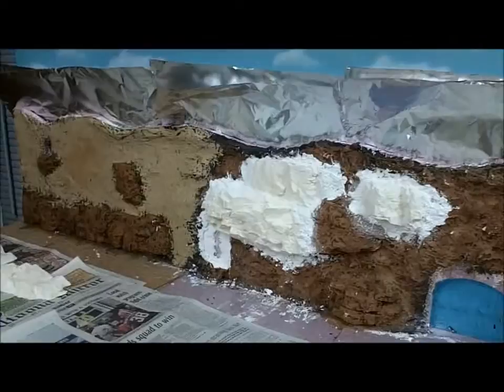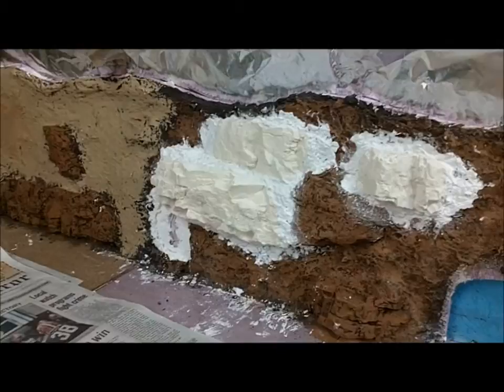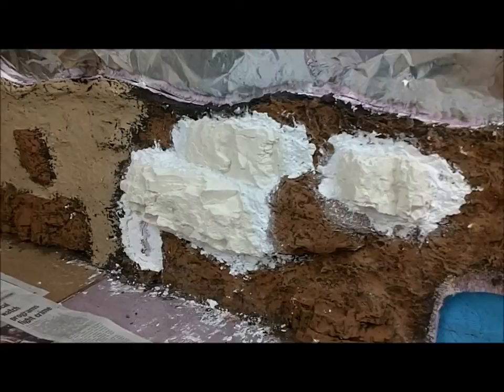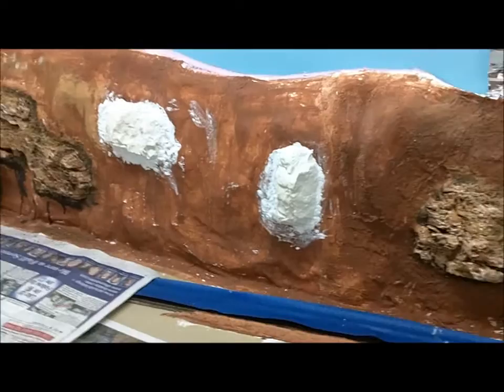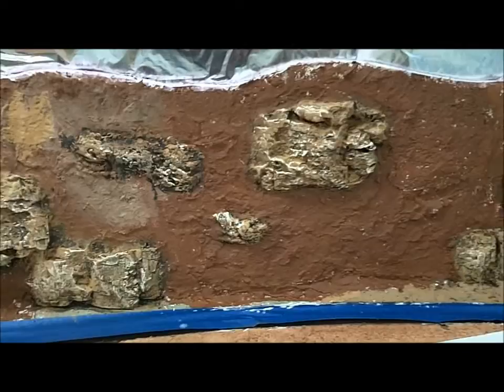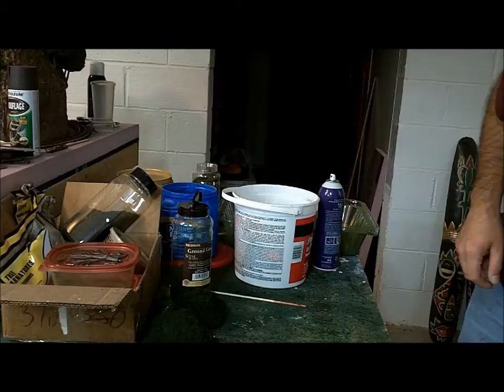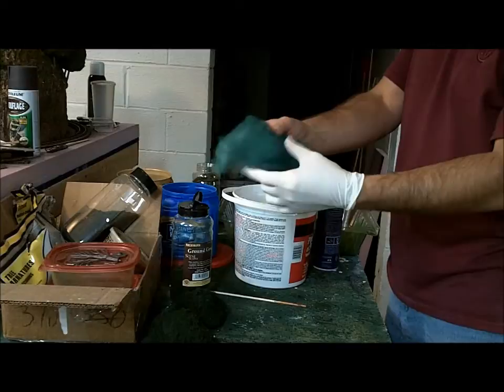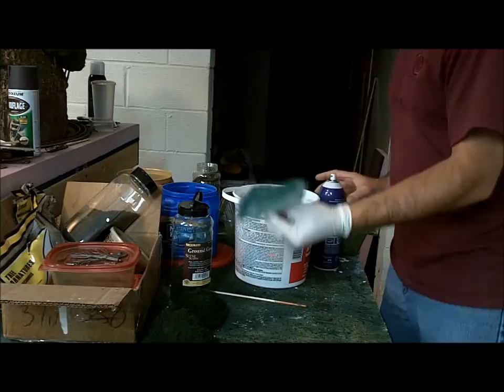Layout Update 11 - Still on background scenery.